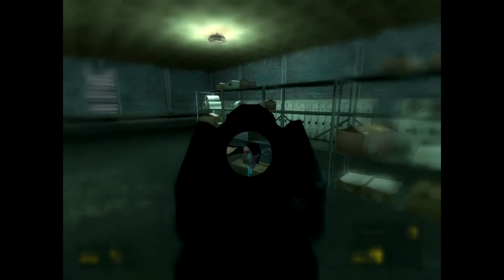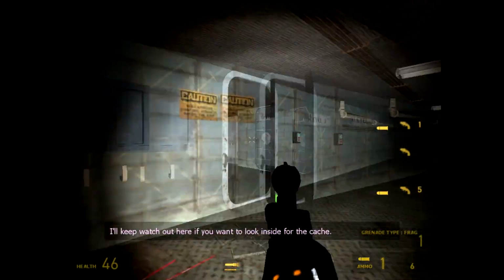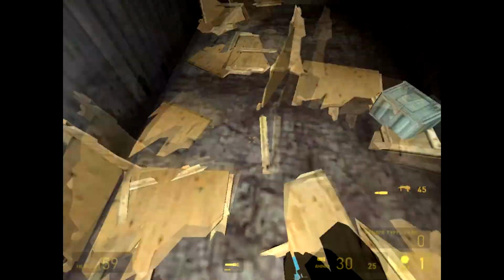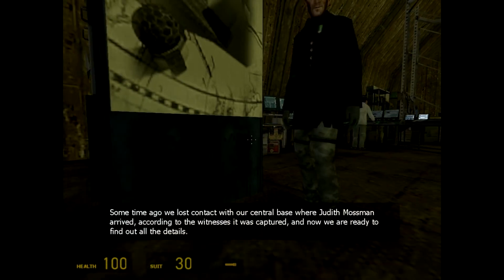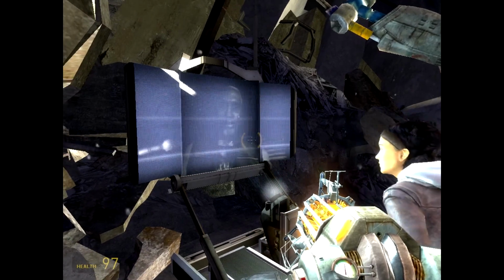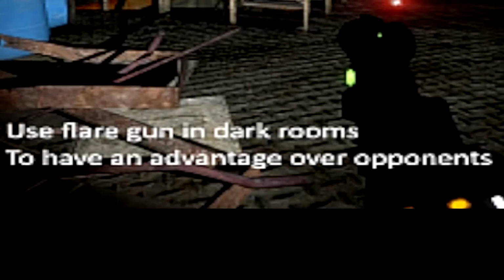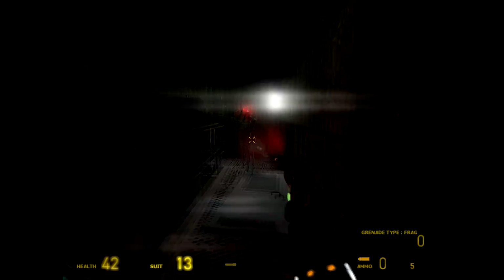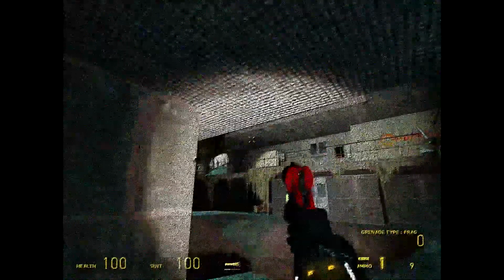Arctic Catastrophe: Hellholes 2: Revenge Of The BriJee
Charmy finally finishes the review (13:55) he promised the audience on the last video about the topic, but was such a painful second round on the mod and analysis even worth it in the first place?

Please don't start asking for a playthrough on Shepard's expansion once it comes out, my sanity's not feeling to well after such a ride...